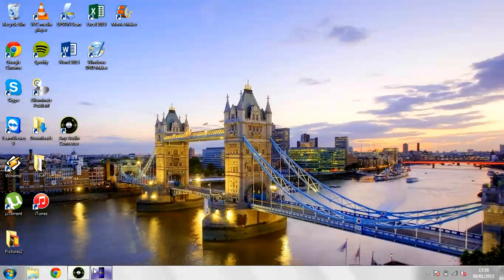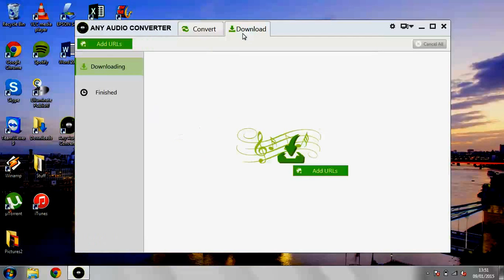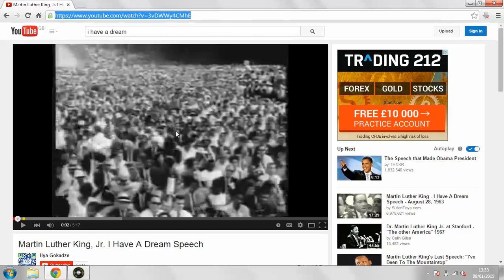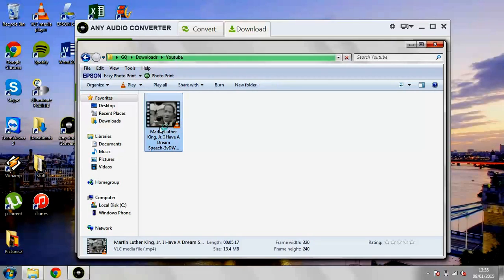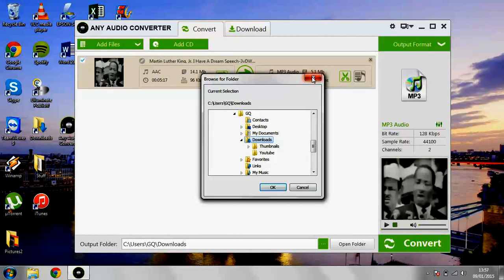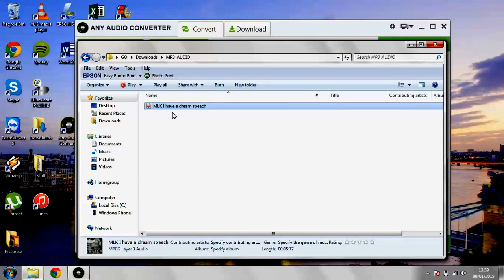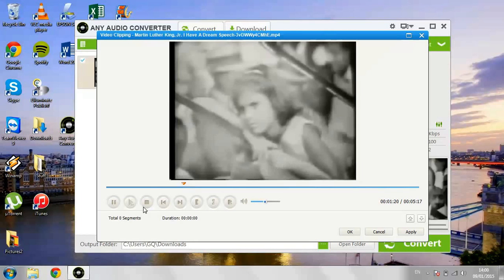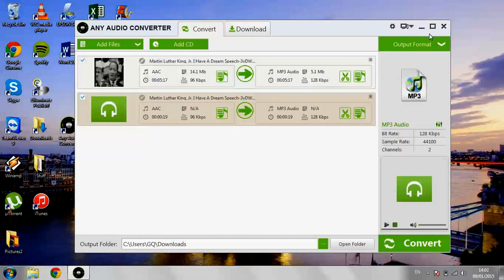Creating Sound and Video files from Youtube - Windows 7